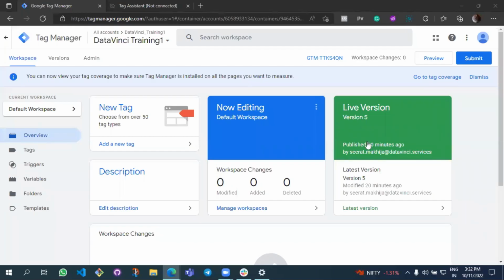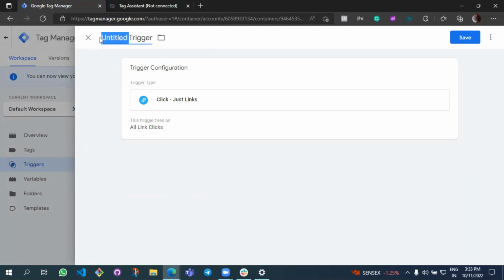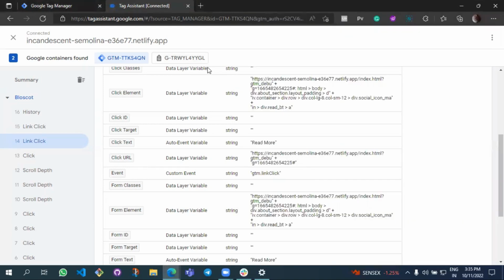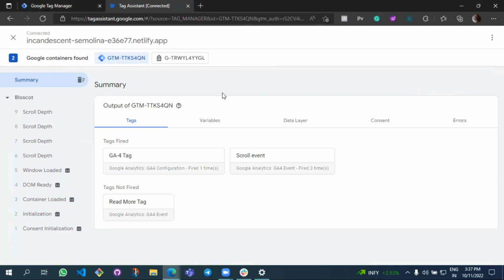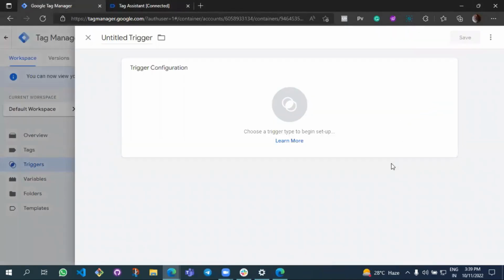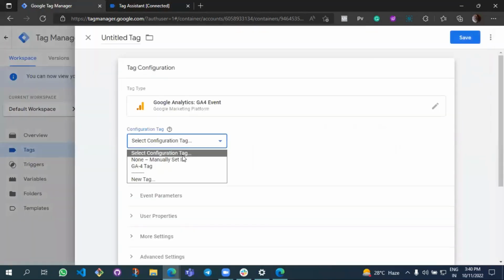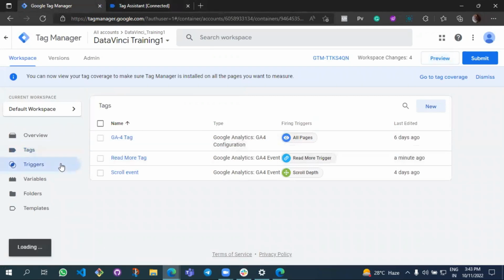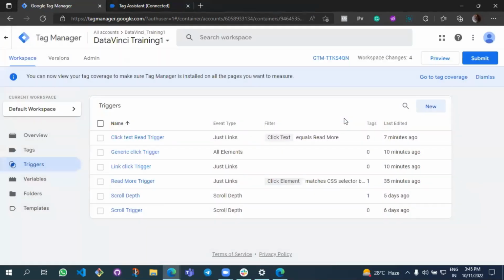Tracking clicks in GTM